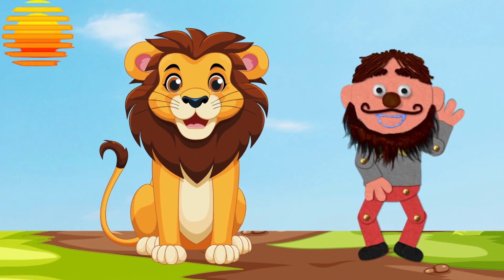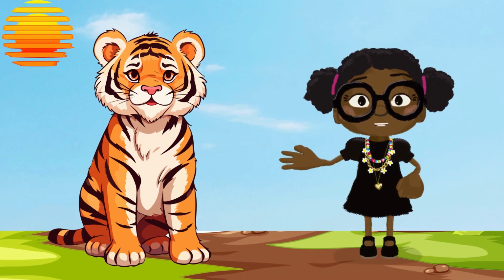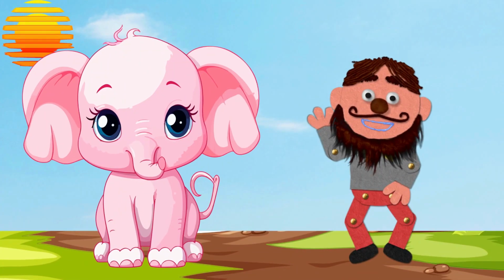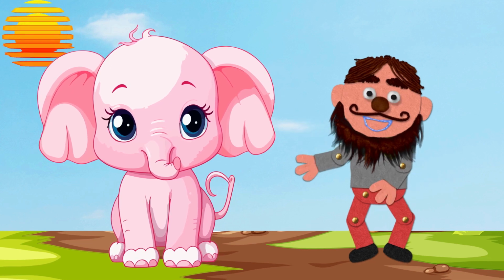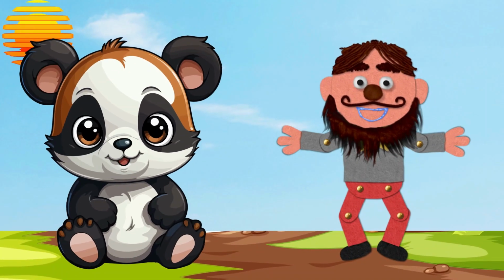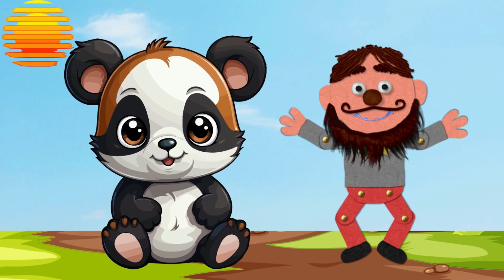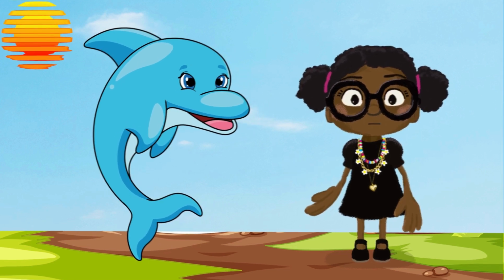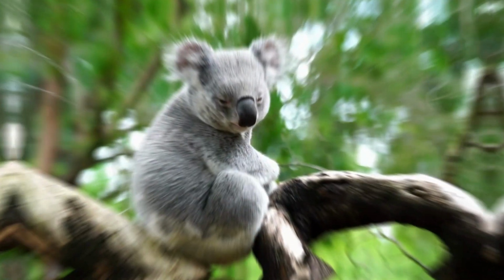Zoo Adventures for Kids 🦁🌟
Join us on an exciting adventure at the zoo in "Zoo Adventures: Meet Our Animal Friends!" Discover the wonders of the animal kingdom as we explore the habitats of lions, elephants, tigers, and more. Get ready to learn and have fun with our furry and feathered friends!

Welcome to ABC123 Wonder World Kids, a place where curiosity and learning unite in a world of enchantment! Our channel is dedicated to providing an engaging and educational experience for children of all ages through captivating animations and interactive content.

Embark on a journey with us as we explore a universe of wonder, where colors come to life, animals become friends, and numbers and letters pave the way for exciting discoveries. Our mission is to foster creativity, intelligence, and holistic growth in young minds, all while ensuring the utmost fun and enjoyment.

At ABC123 Wonder World Kids, we believe that learning should be an adventure that ignites curiosity and sparks a lifelong love for knowledge. Our content is carefully crafted to nurture early development, promote interactive learning, and encourage critical thinking in a playful and enjoyable manner.

Whether you're a child eager to explore the magic of learning or a parent seeking enriching content for your little ones, our channel offers a world of possibilities. Join us on this exciting journey of exploration, where education meets entertainment, and imagination knows no bounds.